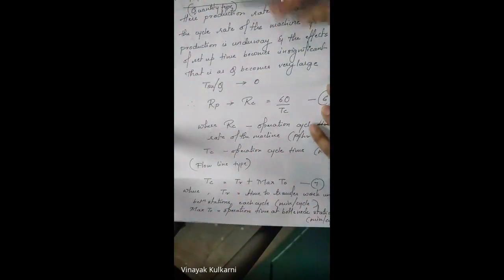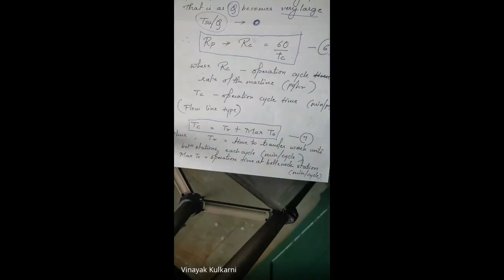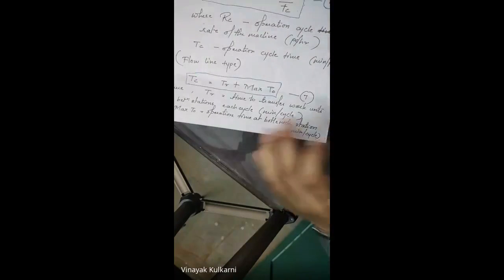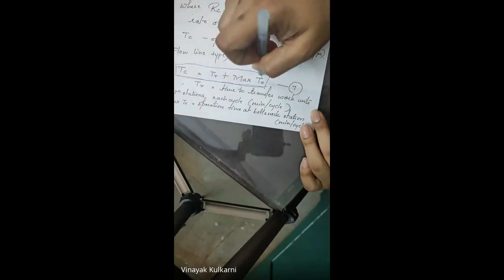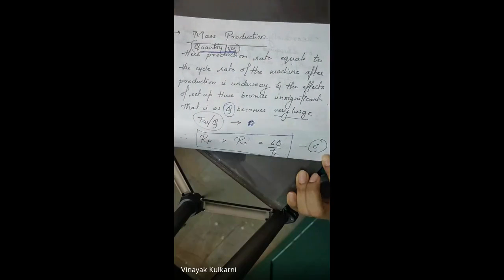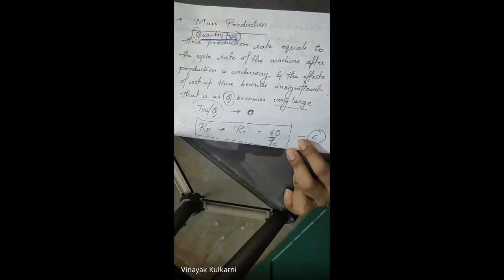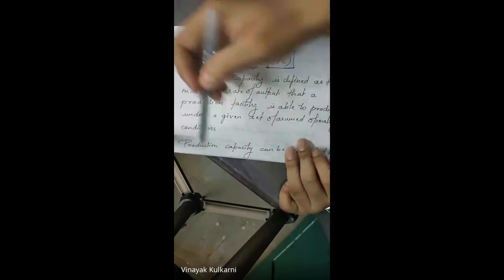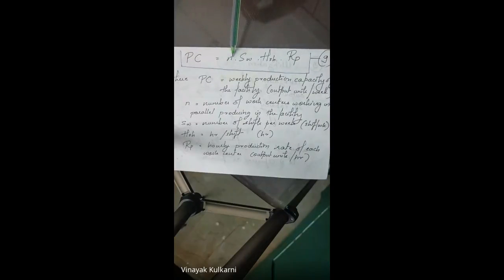14-09-2020 CIM 2nd Ses